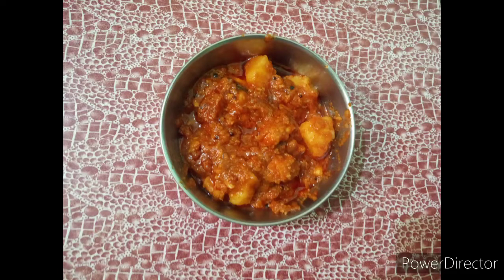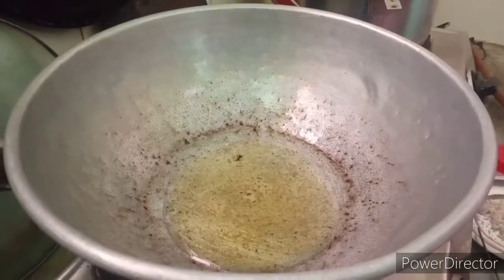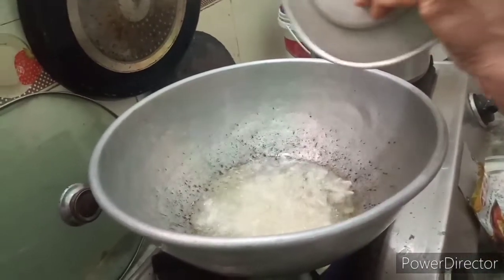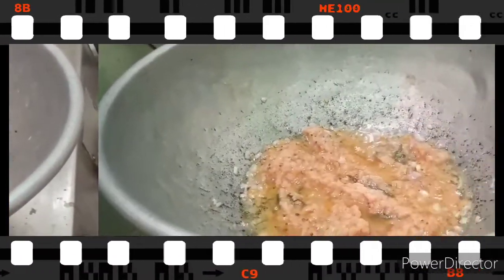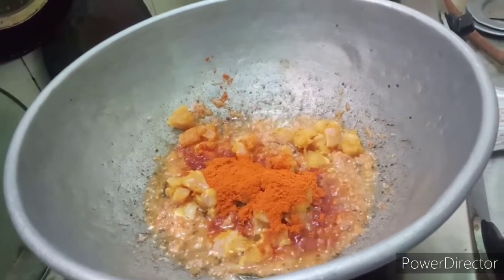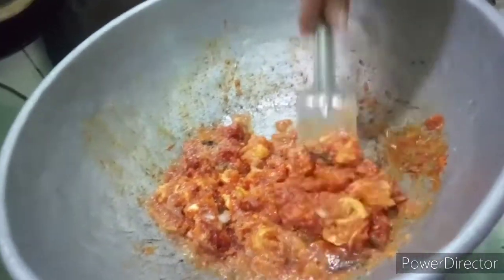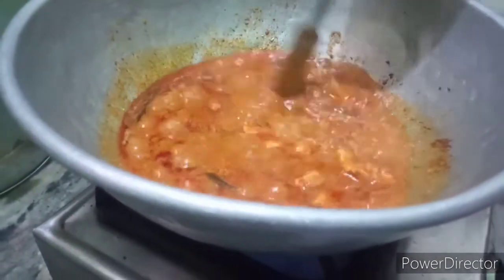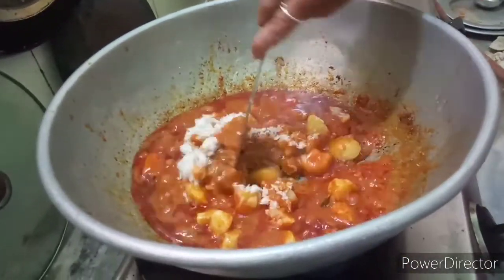சிக்கன் உருளைக்கிழங்கு வறுவல்| chicken potato fry